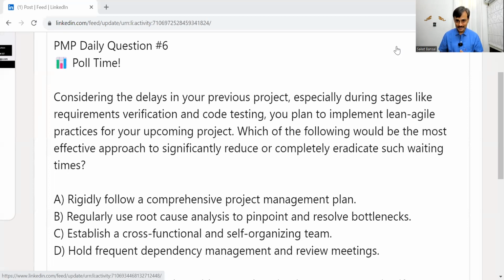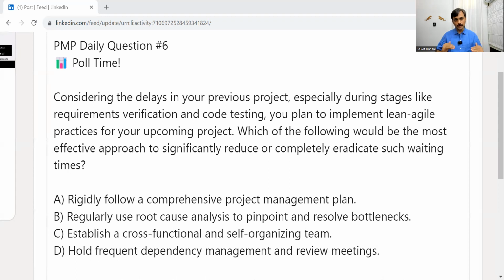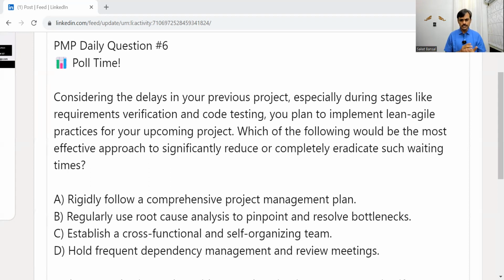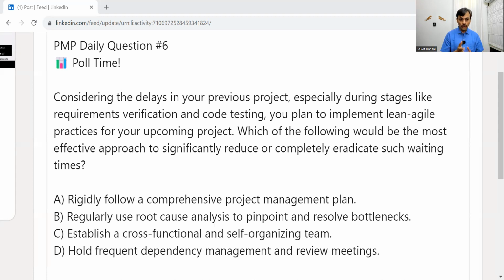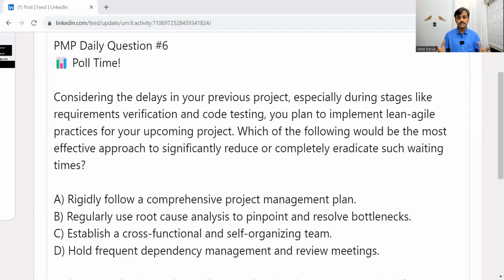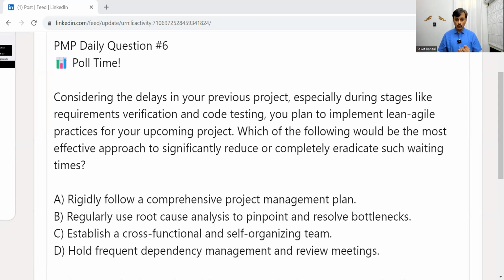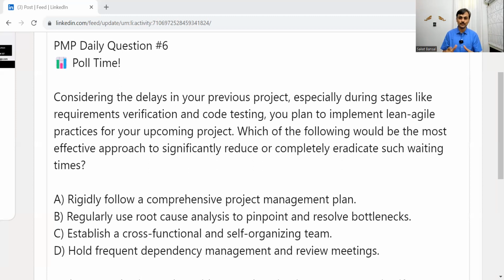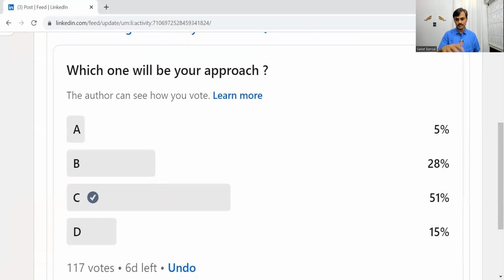PMP Exam Practice Question and Answer #6- Agile Practice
PMP Question #6 -  Agile Practice : PMP Exam Prep, Project Management, PMP Exam"

Considering the delays in your previous project, especially during stages like requirements verification and code testing, you plan to implement lean-agile practices for your upcoming project. Which of the following would be the most effective approach to significantly reduce or completely eradicate such waiting times?

𝗔) Rigidly follow a comprehensive project management plan.
𝗕) Regularly use root cause analysis to pinpoint and resolve bottlenecks.
𝗖) Establish a cross-functional and self-organizing team.
𝗗) Hold frequent dependency management and review meetings.

Right Answer and Explanation:
The correct answer to this question is option C: Establishing a cross-functional and self-organizing team.
This option directly aligns with Lean and Agile principles, which aim to minimize delays and reduce handoffs between different groups or phases of a project. The core idea behind cross-functional and self-organizing teams is to have a unified unit with all the skills necessary to transform requirements into a working system without excessive dependencies on other groups. This approach fosters greater collaboration and communication, ensuring that issues are addressed internally, without needing constant external input or additional handoff stages that create delays.

Cross-functional teams bring together diverse skill sets within the same group, reducing the need for dependencies between different teams or departments. Additionally, self-organizing teams can identify and solve their own issues, which further reduces waiting time and bottlenecks. This approach contrasts with relying on separate teams for different parts of the project (such as requirements gathering, testing, etc.), which often leads to communication delays and inefficiencies.

The other options, while useful in certain contexts, don't address the root cause of the delays as effectively. For example, root cause analysis is reactive—it addresses issues after they occur. Establishing a cross-functional and self-organizing team is proactive, preventing delays in the first place. Similarly, dependency management meetings focus on managing existing dependencies, whereas cross-functional teams aim to minimize those dependencies altogether.

In conclusion, option C is the most effective approach because it creates a more collaborative, self-sufficient team, reducing the chances of delays between different phases of the project. This directly addresses the challenges faced in the previous project and aligns well with Agile methodologies.